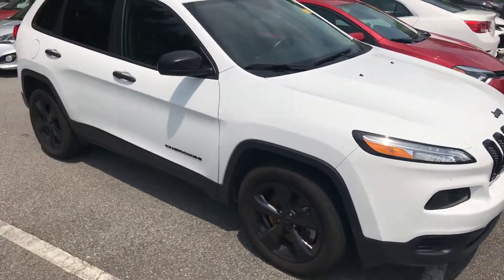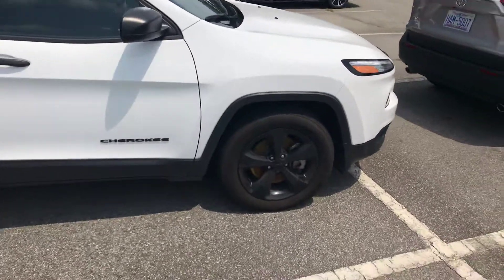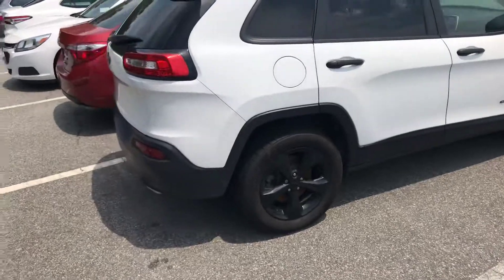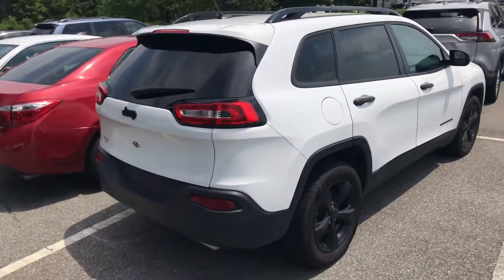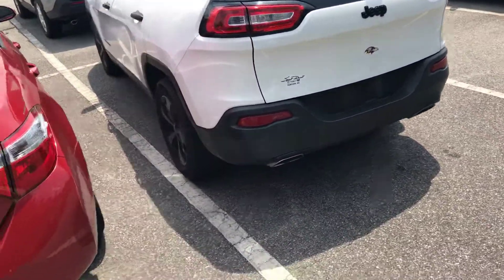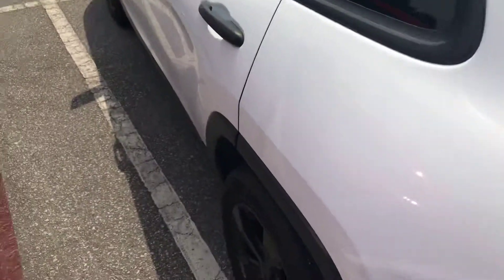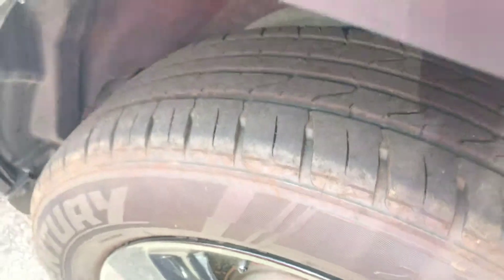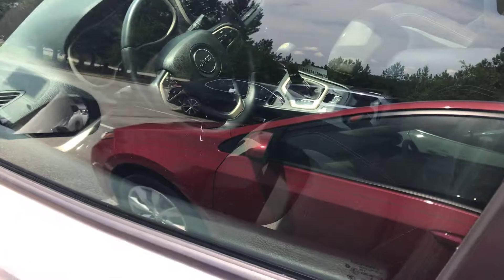2017 Jeep Cherokee